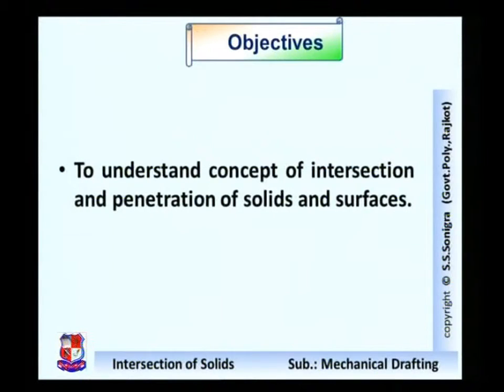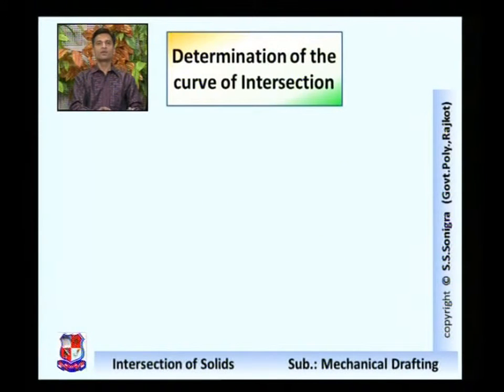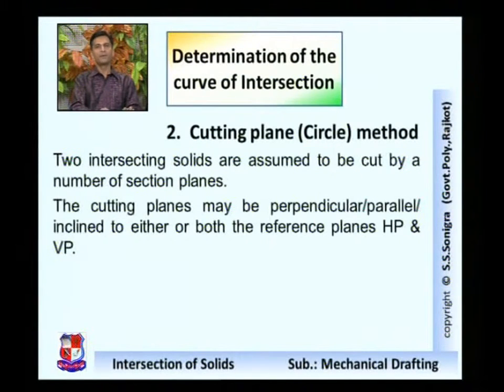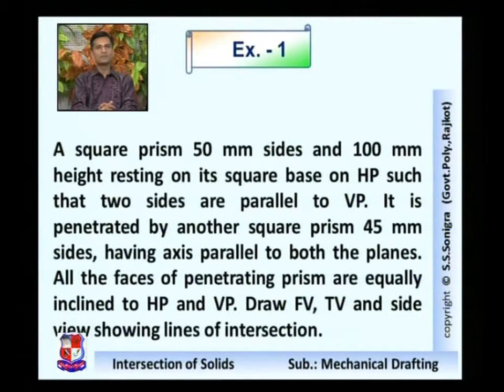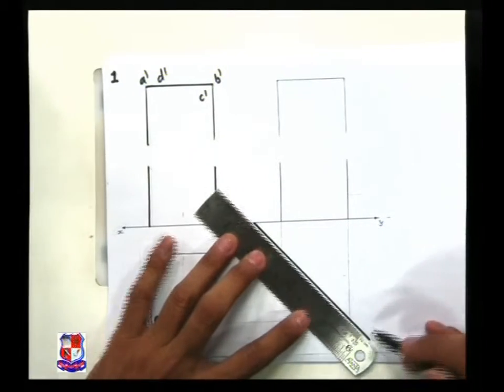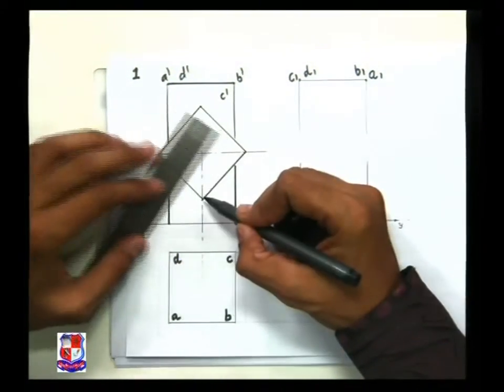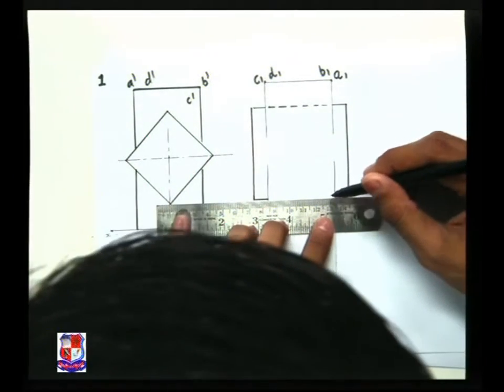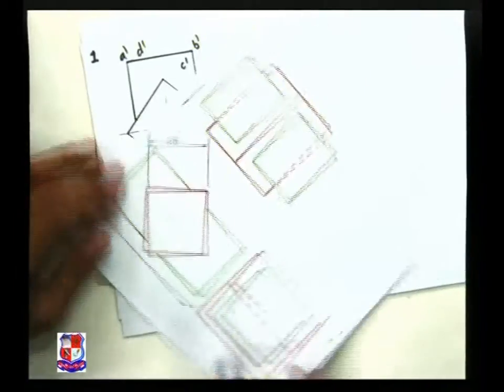Sonigra Sunilkumar Mechanical Drafting Intersection and Penetration of Solids and Surfaces 1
Sonigra Sunilkumar - Government Polytechnic, Rajkot- Mechanical Drafting - Intersection and Penetration of Solids and Surfaces- Intersection curve for Intersection of
i. Prism into prism
ii. Cylinder into cylinder